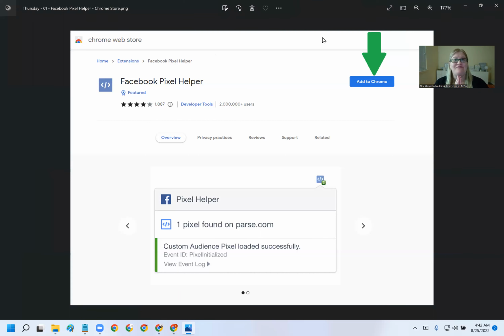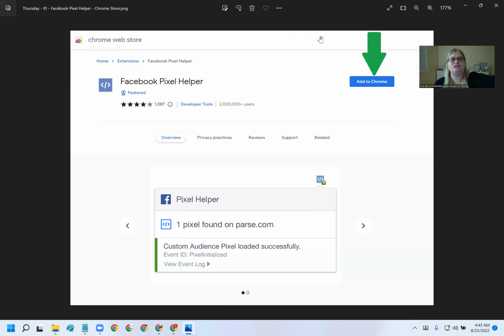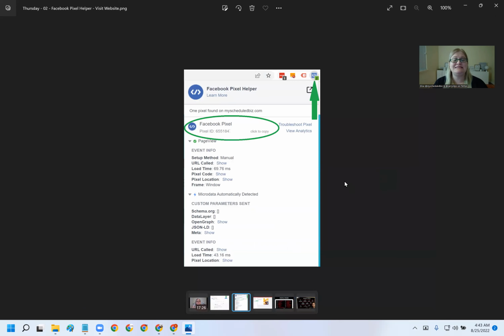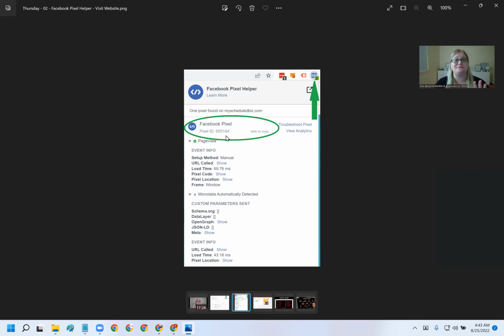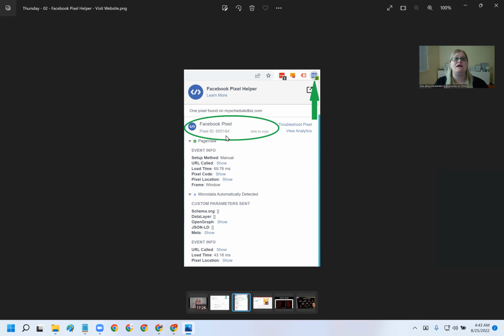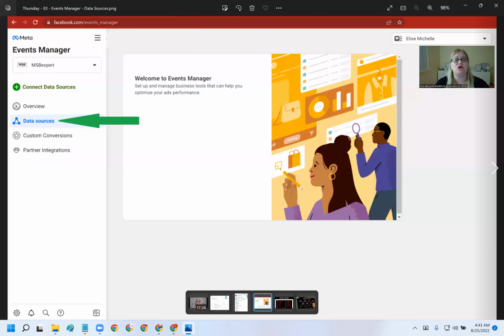How to Check If You Have the Facebook Pixel - Analytics for Makers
Today we're answering the question, "Is the Facebook Pixel Installed?". Watch this short analytics for makers tutorial to find out step-by-step how to check if the Facebook Pixel is already  on your website.

⏳ TIMESTAMPS
00:00 - Intro